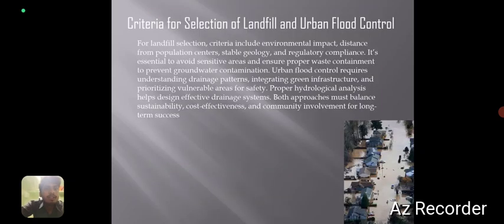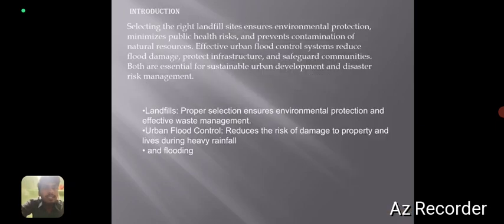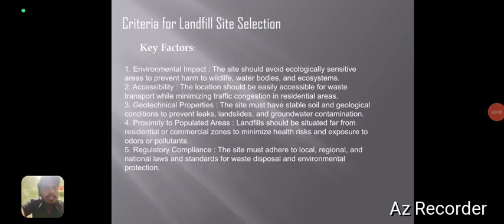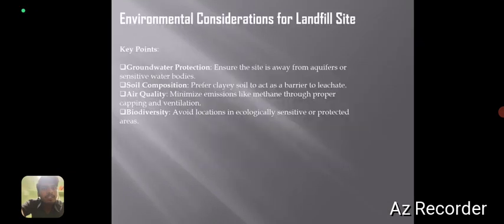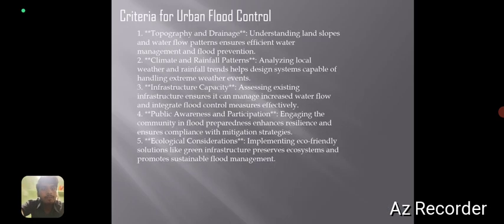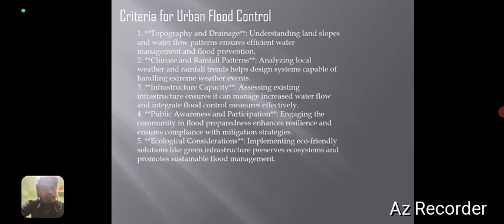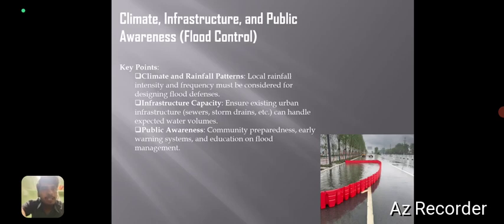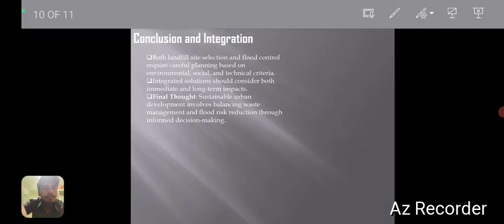landfill and Urban fload control